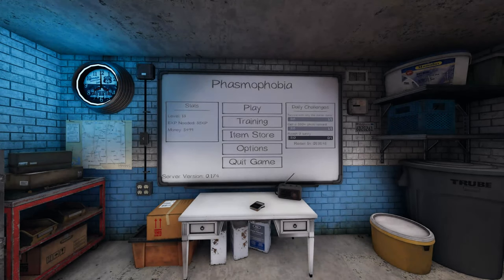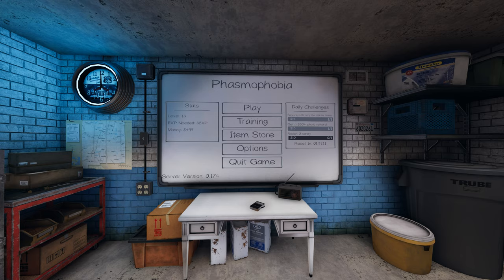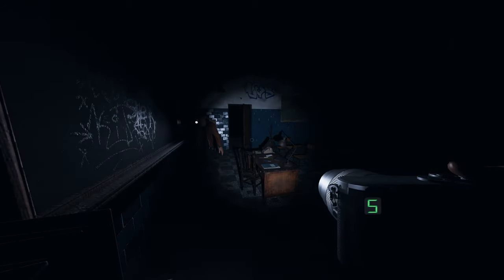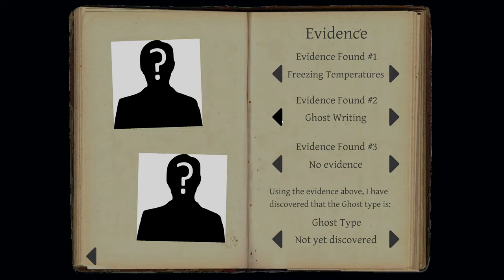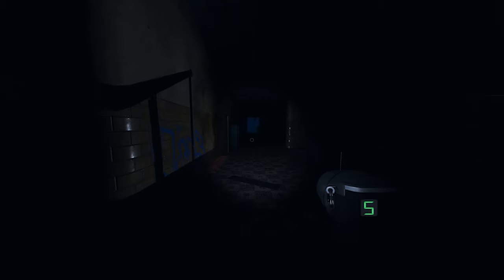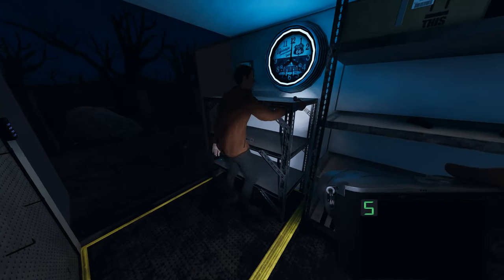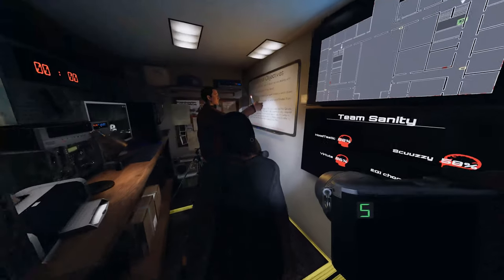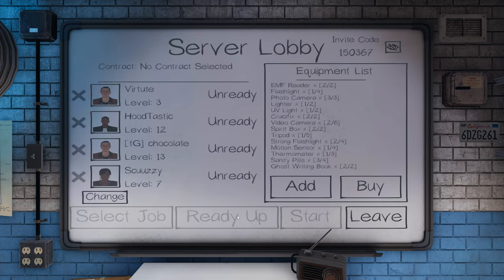Hunting Ghosts Part 1 ! Phasmophobia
Ghost Hunting !